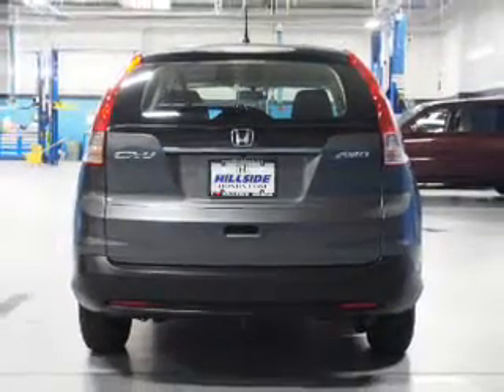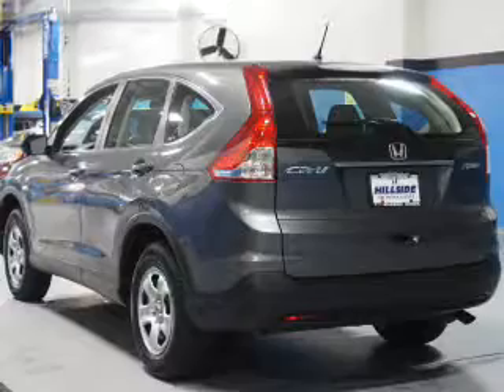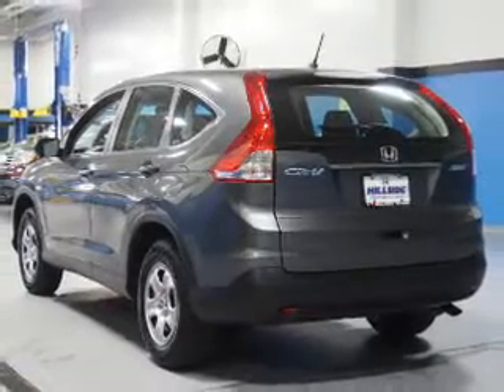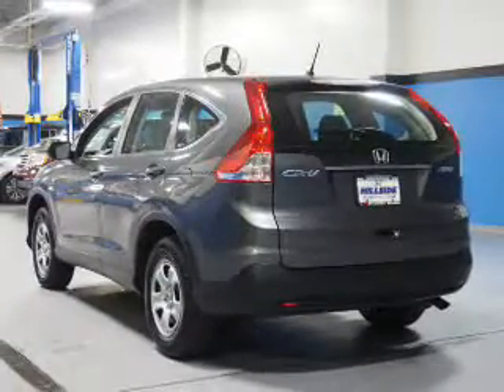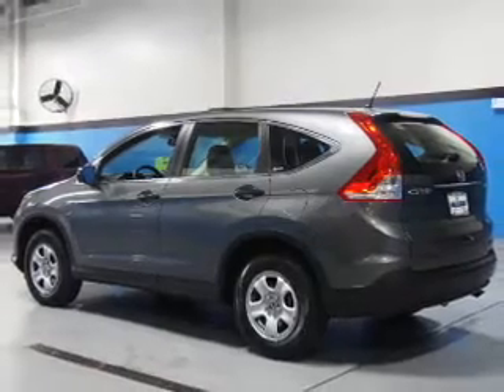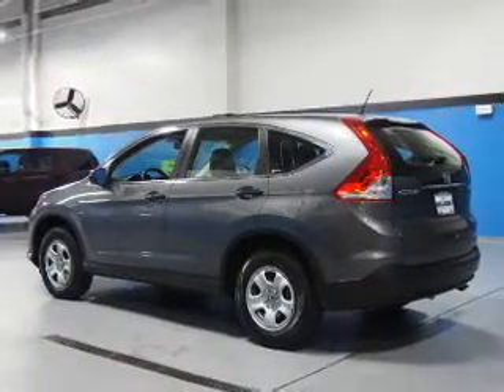2012 Honda CR-V U256084 - Jamaica NY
Phone:
Year: 2012
Make: Honda
Model: CR-V
Trim: LX
Engine: 2.4 liter 4 Cylindercylinder AWD
Transmission: 5-Speed Automatic
Color: Dk. Gray
Mileage: 60764
Address:
144-19 Hillside Avenue
VIN:2HKRM4H39CH609502